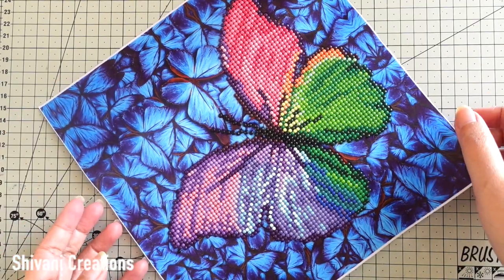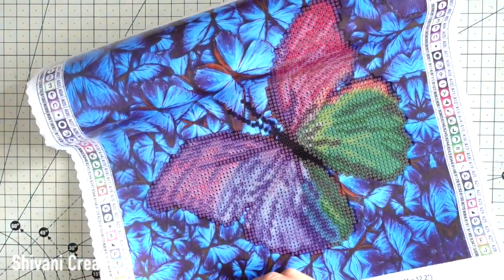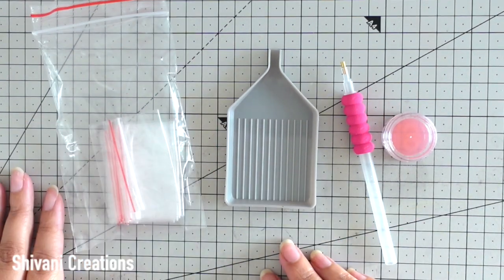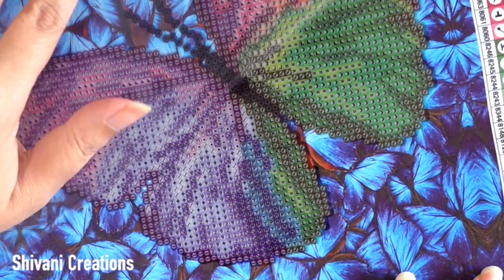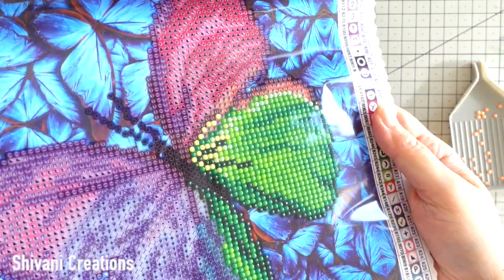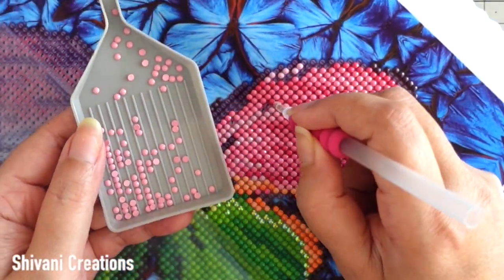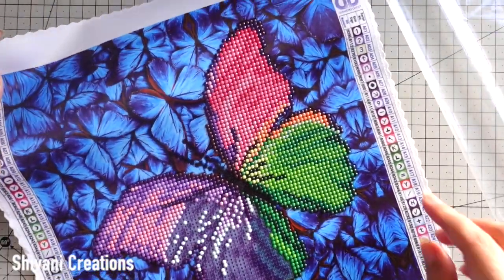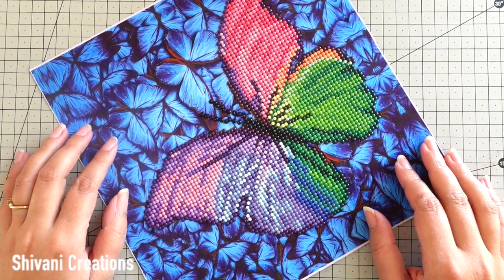Diamond Art Wall Frame for Beginners/ Butterfly Diamond Dots Painting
Hi friends.. In this video you will find how to make beautiful butterfly dots painting from scratch in easy steps.

My gadgets :
Camera Mount